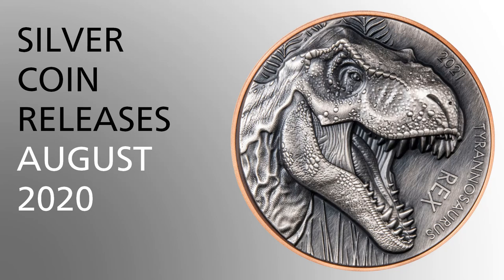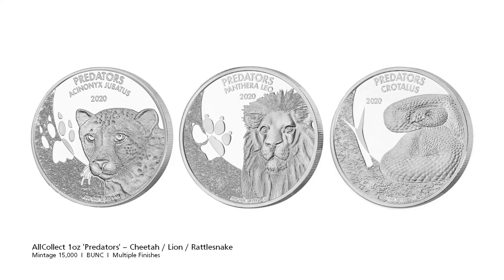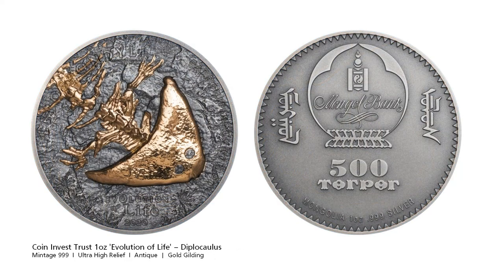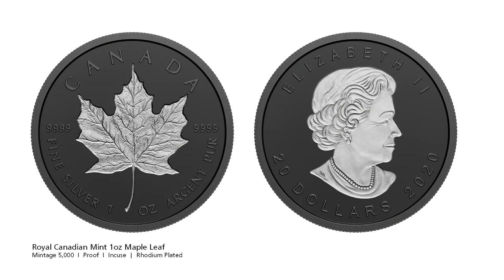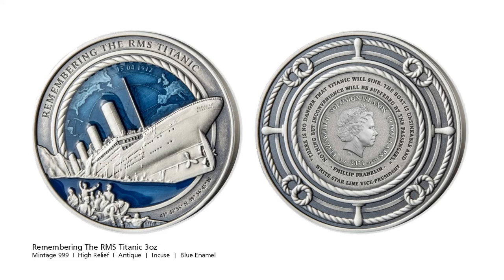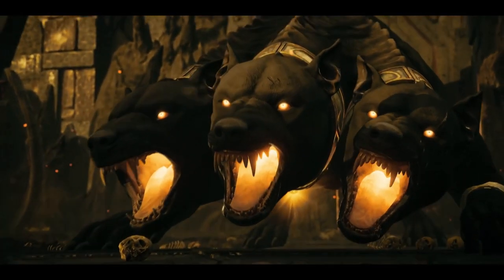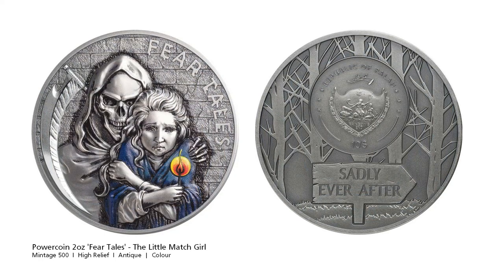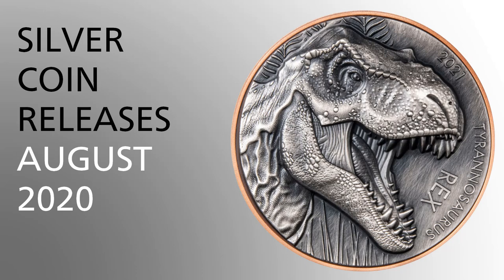Silver Coin Releases | August 2020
Silver Coin Releases & Announcements from August 2020

Coins in this episode include:

 - PAMP Suisse Hunters of The Deep - Tiger Shark
 - AllCollect Predators - Cheetah, Lion and the Rattlesnake
 - MDM Wholesale Double Silver Giants - Tyrannosaurus Rex
 - Coin Investment Trust (CIT) Evolution of Life - Diplocaulus
 - Royal Canadian Mint Maple Leaf
 - Precious Metal Collectors Saladin
 - Remembering The RMS Titanic
 - Power Coin Evil Within - The Scylla and Charybdis
 - Power Coin Fear Tales - The Little Match Girl